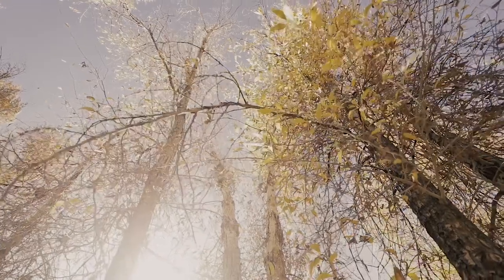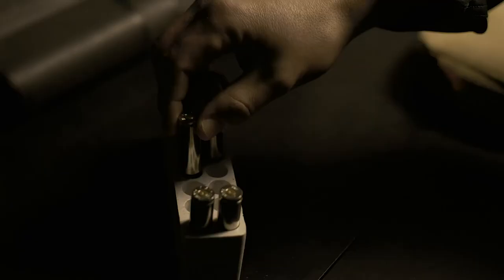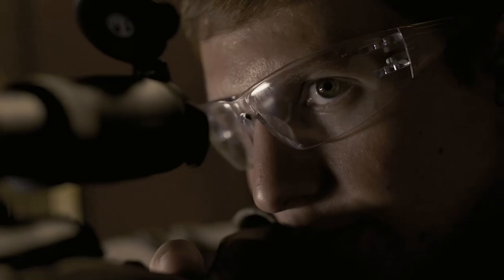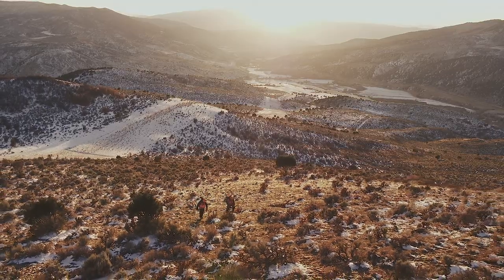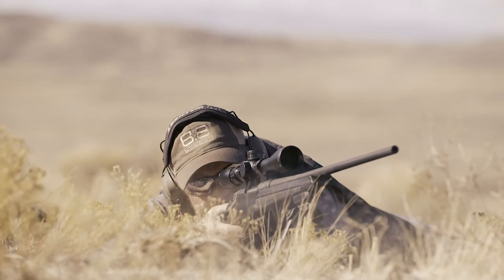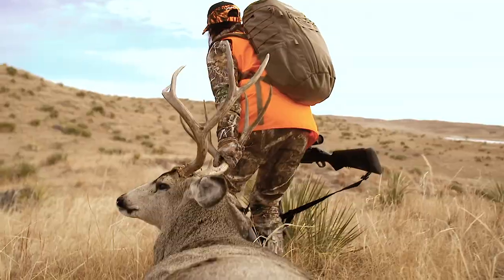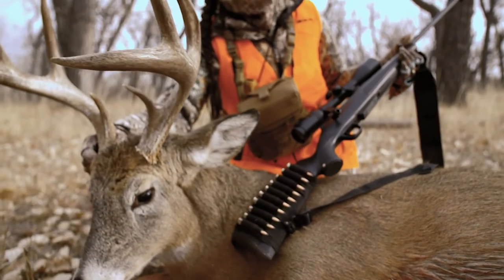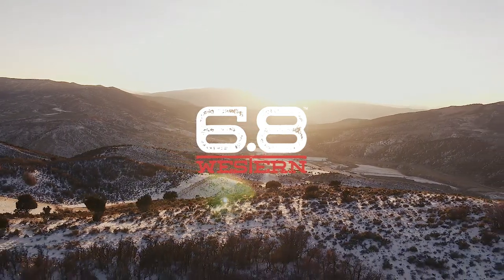Browning Ammunition 6.8 Western: A Short Film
A new long-range contender makes its debut. Watch as Browning Ammunition's new 6.8 Western is put to the test in the field.